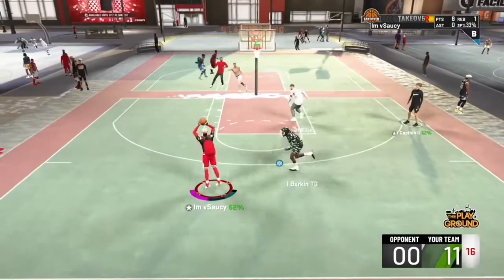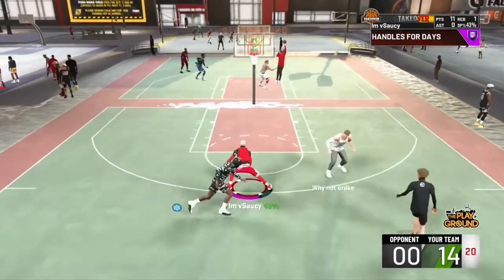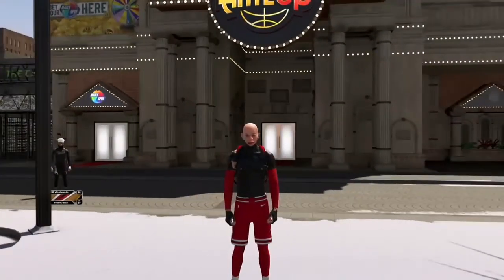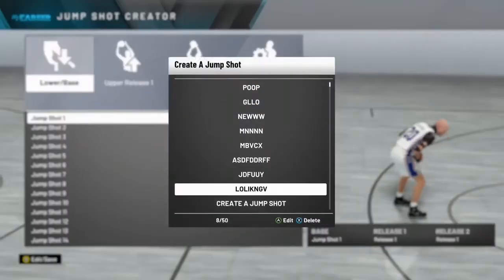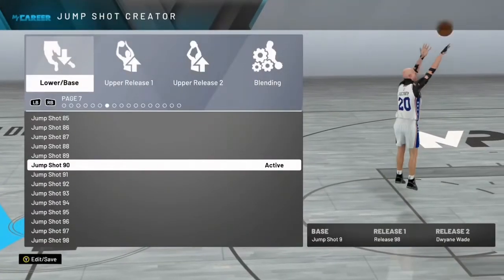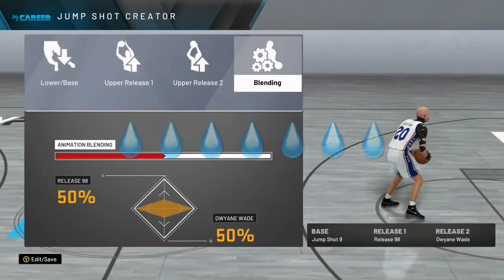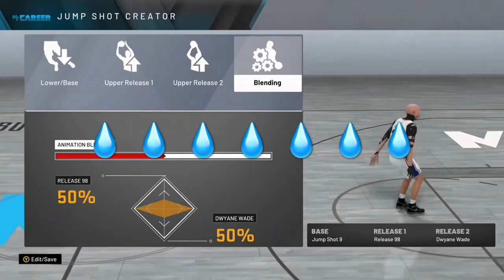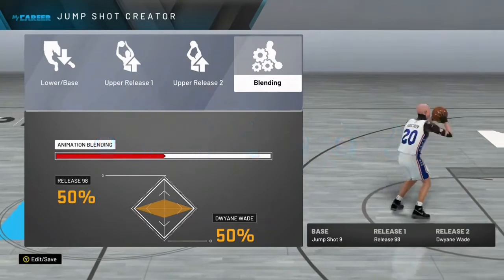THE BEST UGLY JUMPSHOT IN NBA2K20! NEVER MISS AGAIN| BECOME A DEMIGOD NBA2K20! ONLY GREENS NBA2K20!!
Hope y’all enjoyed this one!